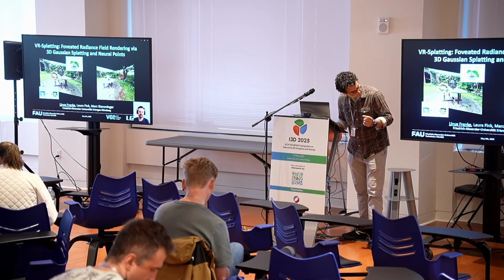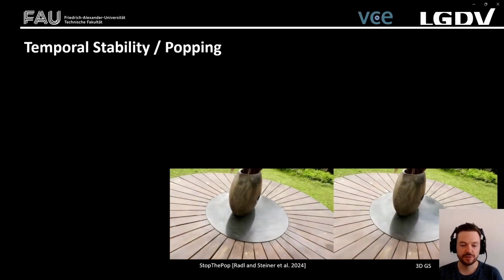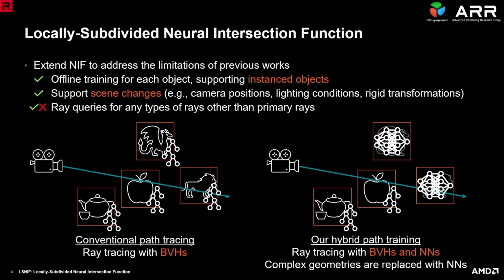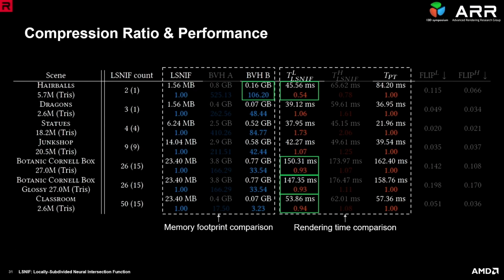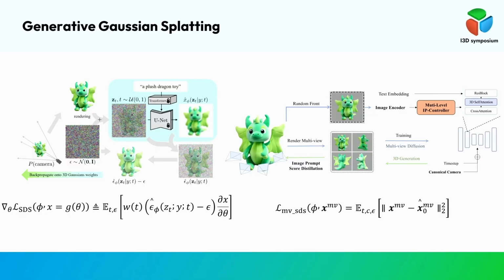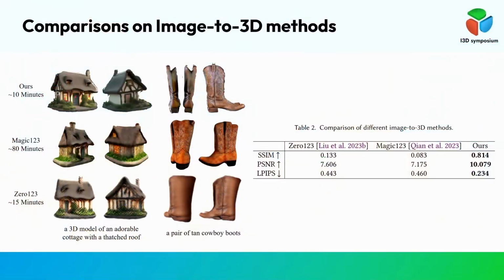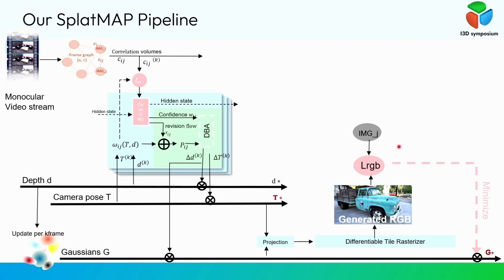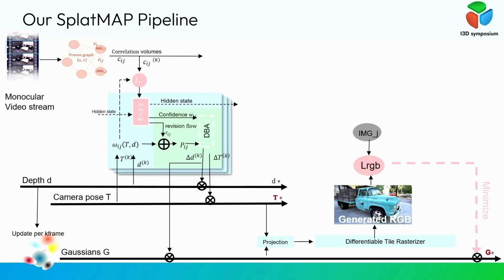I3D 2025 Papers Session 6 - Neural & Splatting